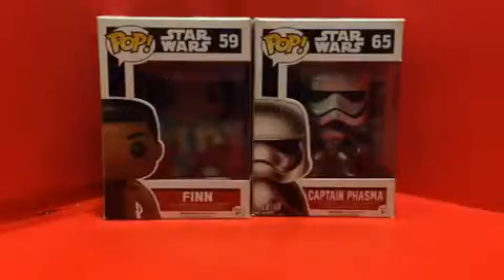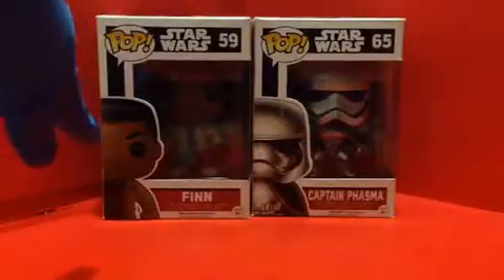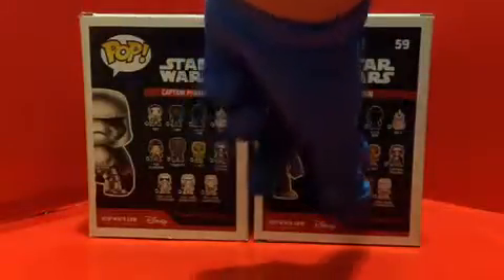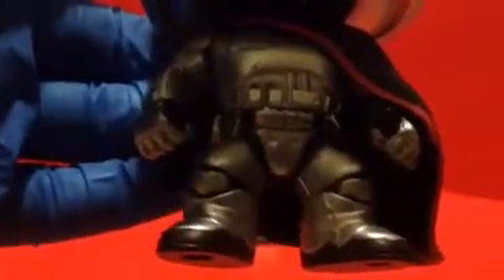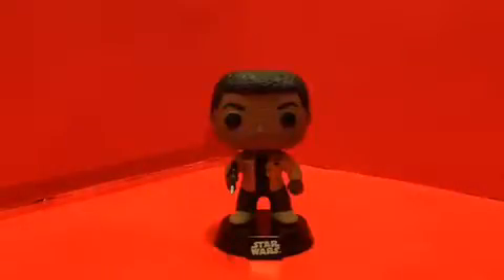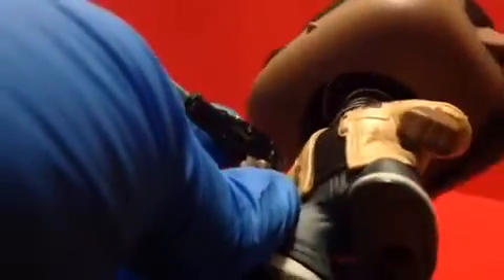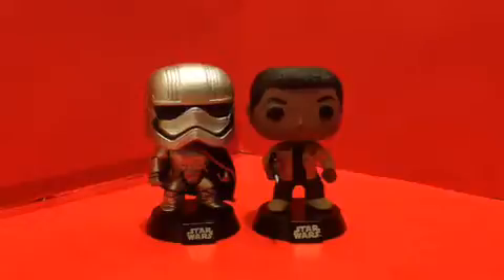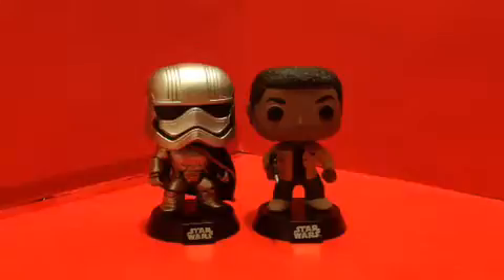FUNKO Star Wars Finn & Captain Phasma pop vinyls review